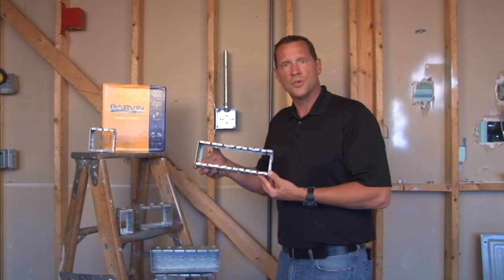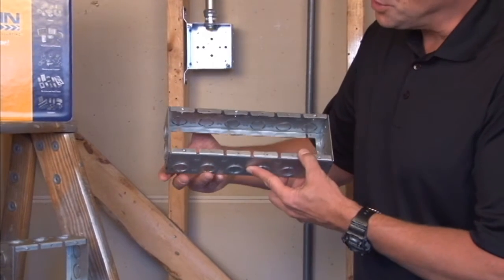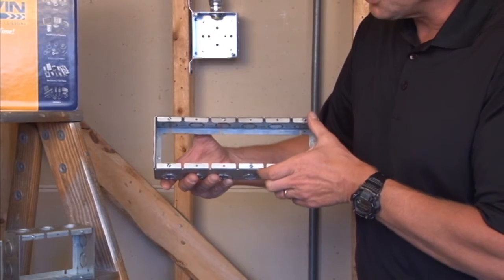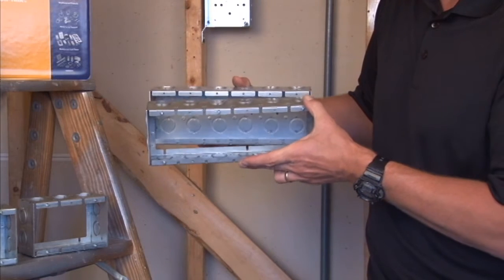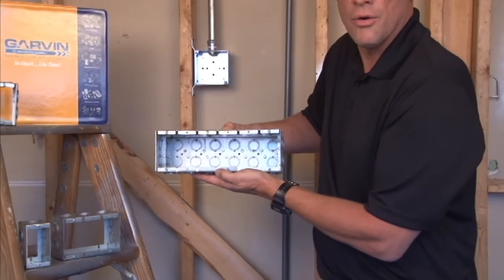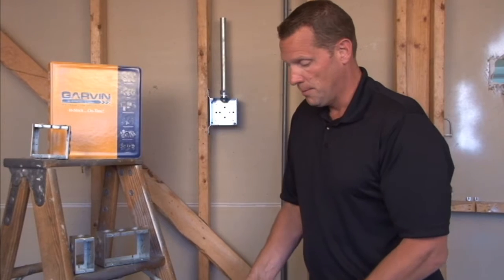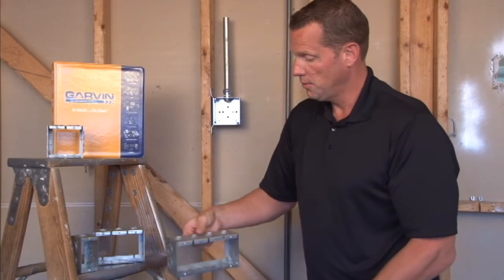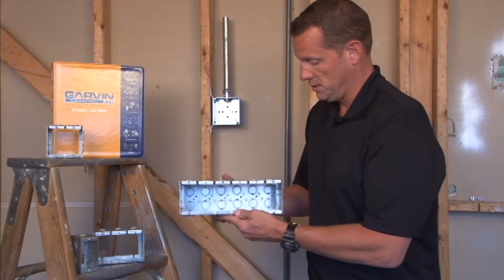Masonry Boxes: 2-1/2" Deep, Three Gang Extension Ring Masonry Box TBX-325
- 2-1/2" deep, Three gang Extension Ring masonry boxes are used for mounting switches, plugs, outlets and other electronic and electrical devices in masonry, brick and 4" block walls. Gangable masonry boxes offer installers the ability to add devices in the field. Garvin Industries' extra deep design allows for deep devices, numerous wires, switches and other electronic and electrical devices.